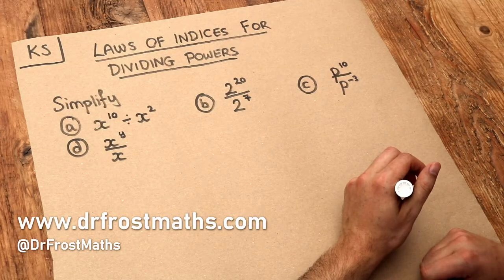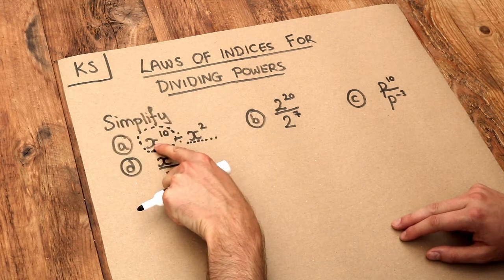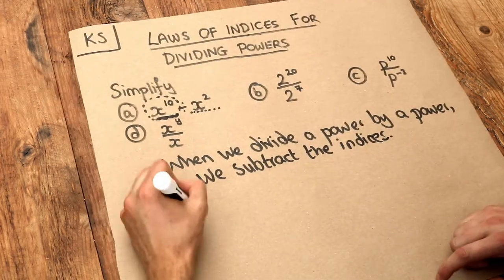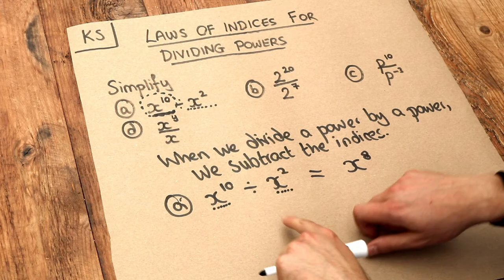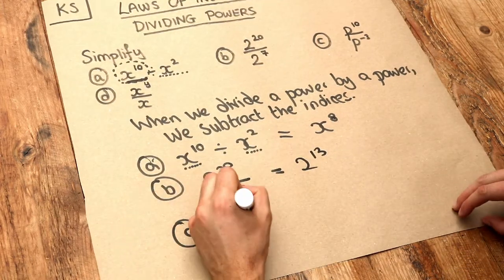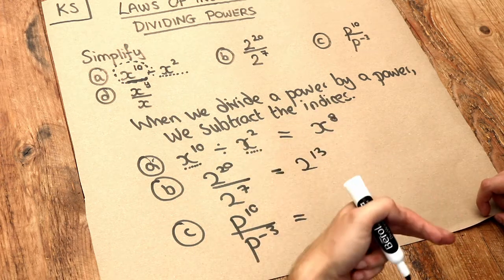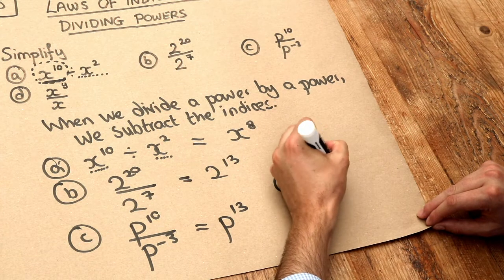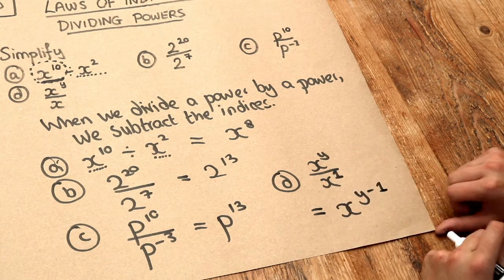Key Skill - Laws of indices for dividing powers."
"Laws of indices for dividing powers."